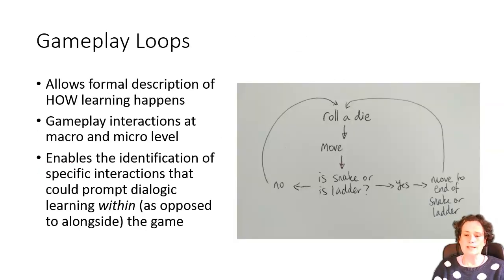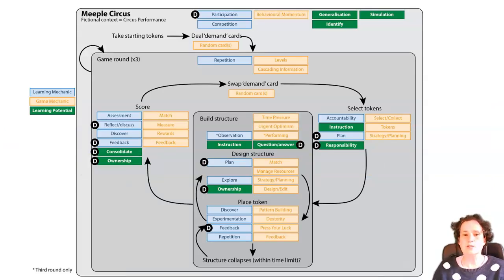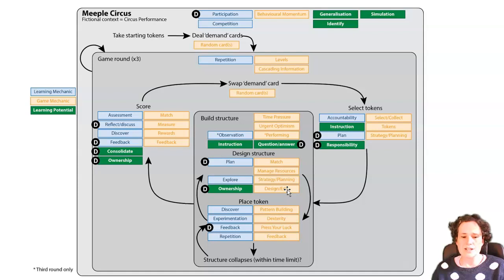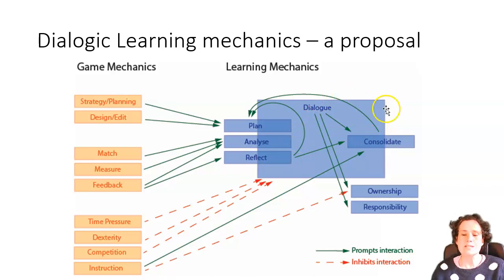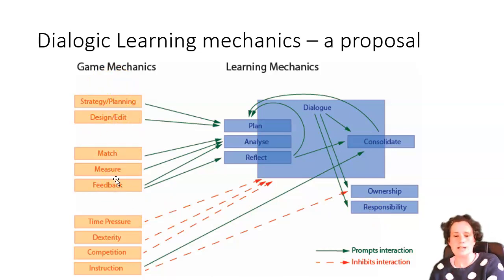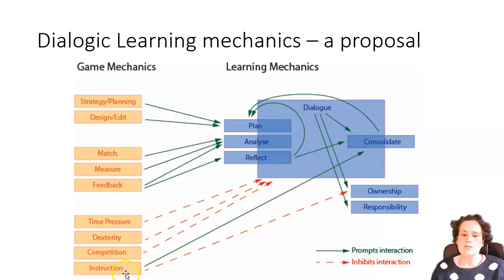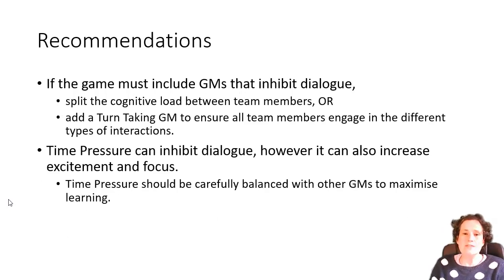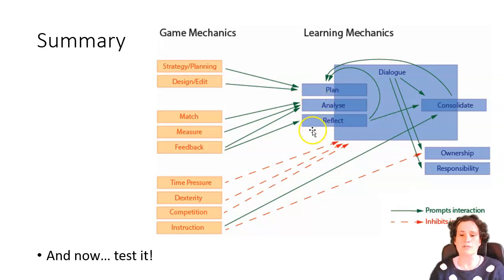Beyond Vicarious Learning: Embedding Dialogic Learning into Educational Games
This video presents research into how games for learning can effectively encourage dialogue by using appropriate learning mechanics and game mechanics. It focusses in particular on a case study from a Higher Education postgraduate context which aimed to help students write a literature review.
This research was originally presented at ECGBL2020 and the published paper is available

Abbott, Daisy (2020) Beyond Vicarious Learning: Embedding Dialogic Learning into Educational Games. In: 14th European Conference on Games Based Learning (ECGBL20), 24-25 Sep 2020, University of Brighton.